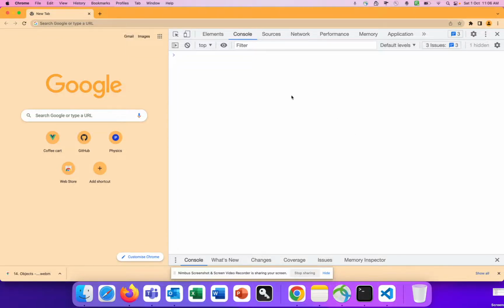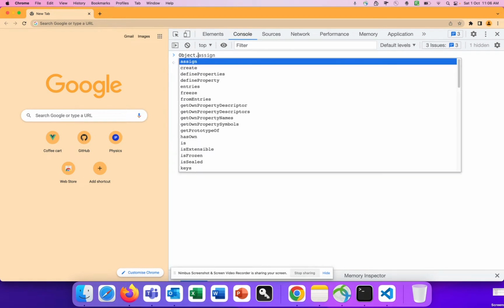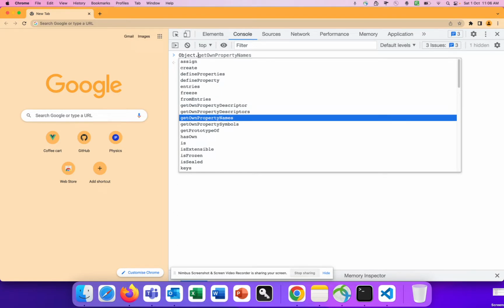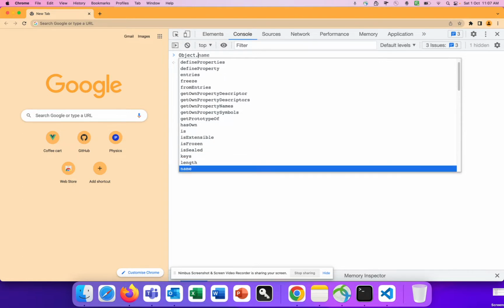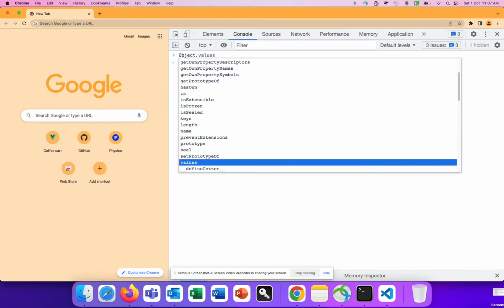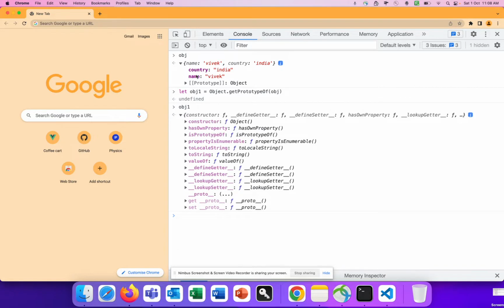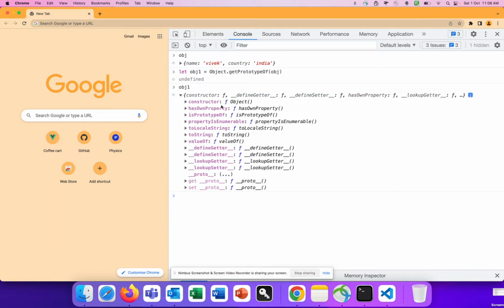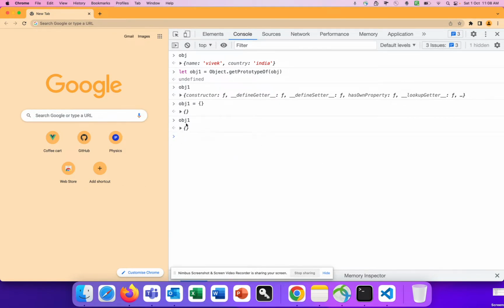15. Practical Javascript: Object - getPrototypeOf and setPrototypeOf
Javascript - Object

Understand Object methods - getPrototypeOf and setPrototypeOf

Advanced Javascript
Javascript Object
Javascript concepts
Master Javascript